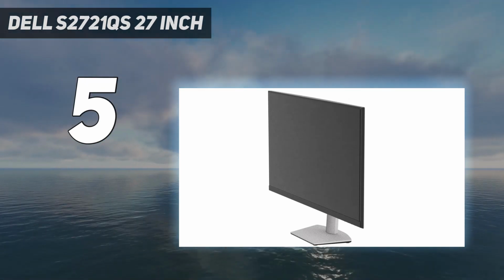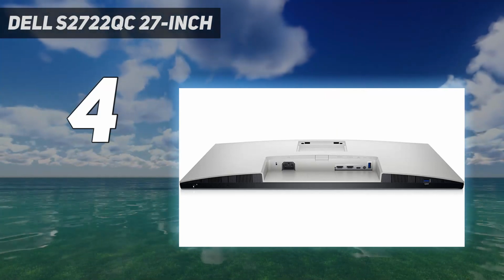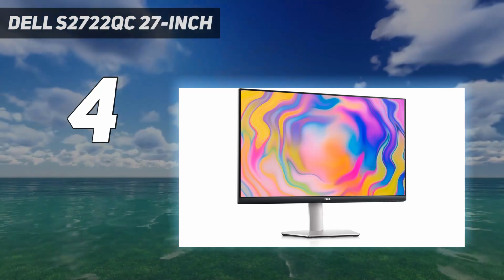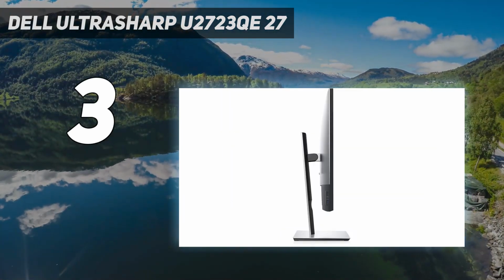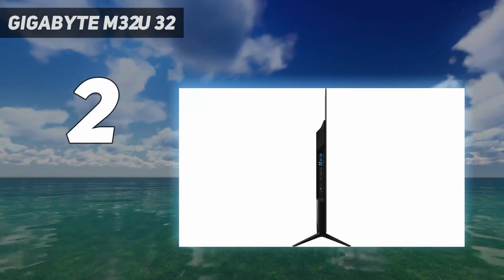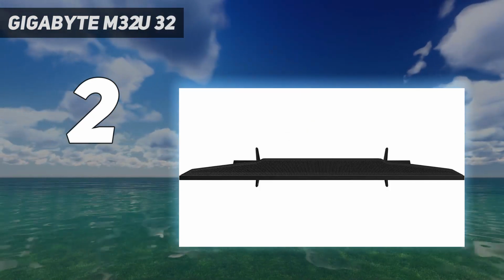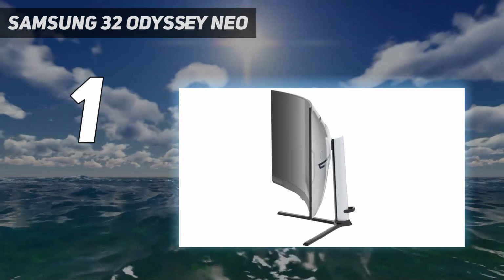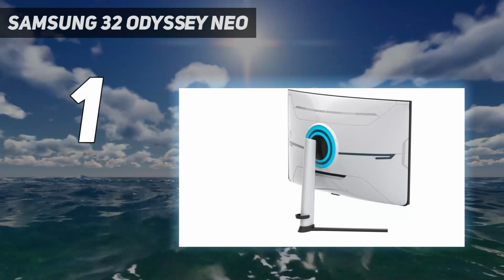Top 5 Desktop Computers - Best in 2023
"Here is the Updated Prices of the Best Desktop Computers in 2023!

Things that we mentioned in this video:
1. Apple iMac 27-inch - B08F8ZPRGW
2. Apple iMac 24-inch - B0932FPBV8
3. MSI Modern AM271P 11M - B094YTX55S
4. Microsoft Surface Studio 2 - B07HZMVTLH
5. Dell OptiPlex 7070 Ultra - B07ZG2JX5G"